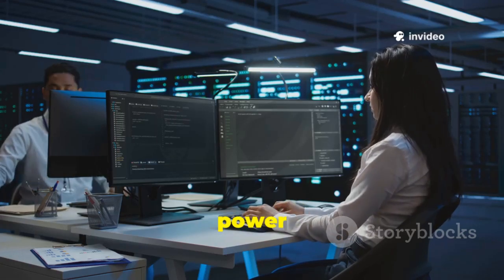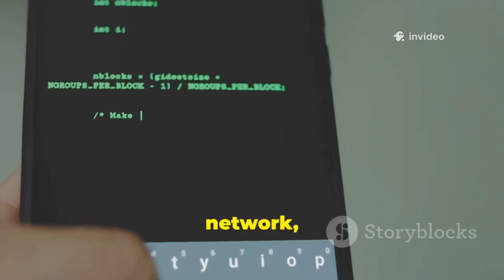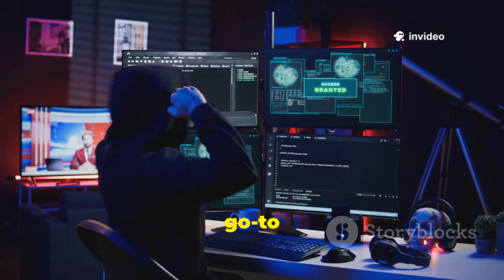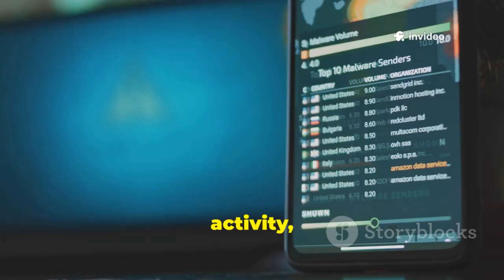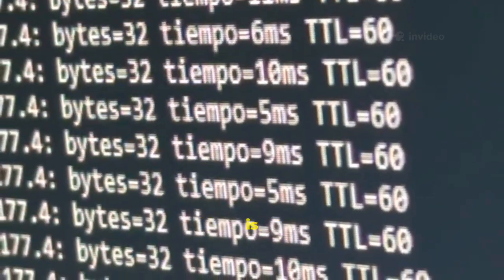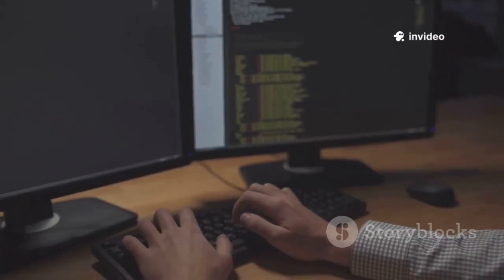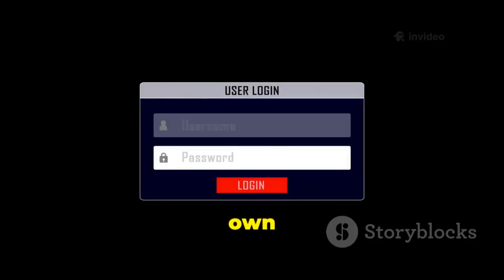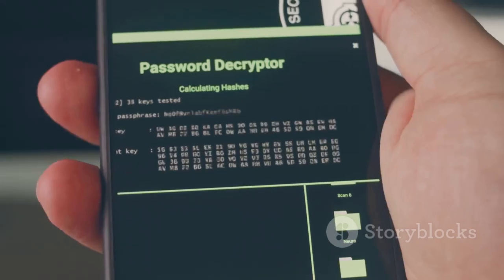Kali Linux Tools Breakdown for Beginners (Simple Guide 2026)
Want to start your journey into ethical hacking but don’t know where to begin? In this video, we break down the most important Kali Linux tools in a simple and beginner-friendly way. Whether you're new to cybersecurity or just installed Kali Linux, this guide will help you understand how these powerful tools work and when to use them.

🧑‍💻 What You’ll Learn:
• Introduction to Kali Linux and its purpose
• Overview of essential tools for beginners
• How different tools are used in real-world scenarios
• Basic understanding of scanning, testing, and security auditing
• Tips to start learning ethical hacking the right way

This video is perfect for beginners who want to explore the world of cybersecurity and ethical hacking without confusion. No advanced knowledge required — just follow along and learn step-by-step.